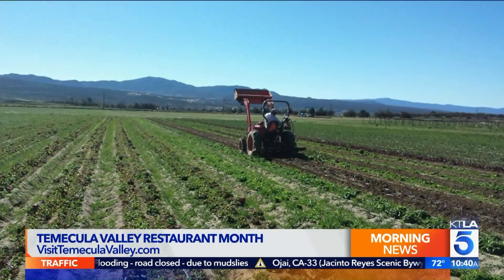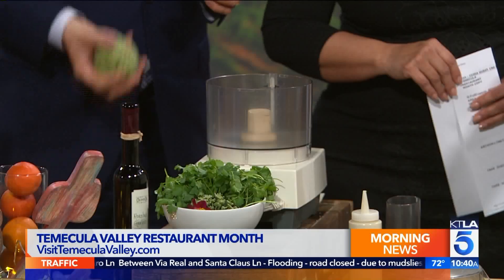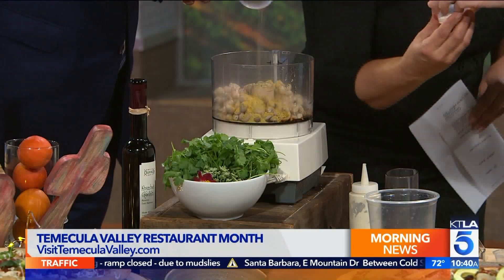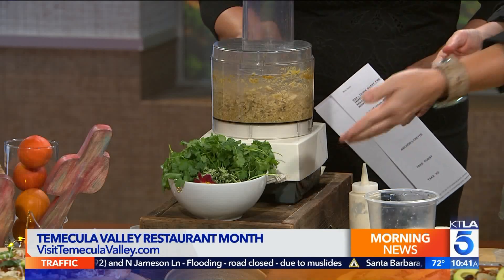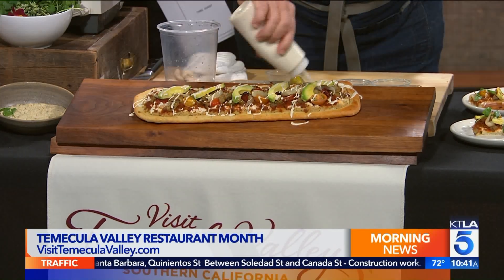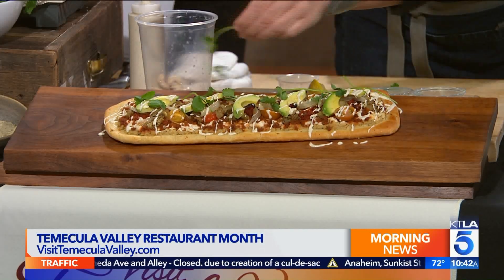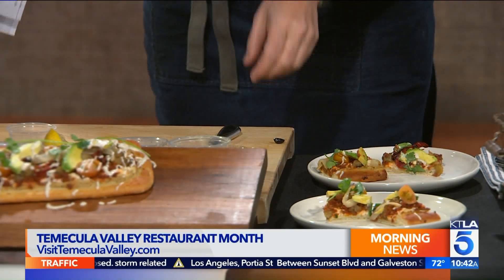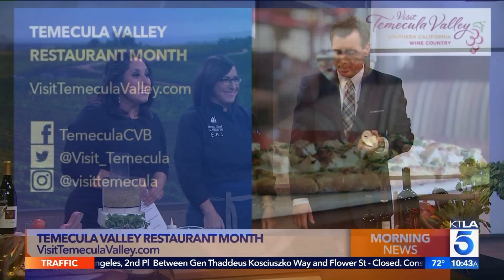Temecula Valley Restaurant Month Highlights the Best of the Region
Temecula Valley Restaurant Month celebrates the best of the region with a focus on flatbread and pizza. Leah Di Bernardo, founder and executive chef at E.A.T. Marketplace, demonstrates a quick recipe highlighting local farm-fresh bounty.

Originally aired on KTLA 5 Weekend Morning News on Sunday, January 14, 2018.